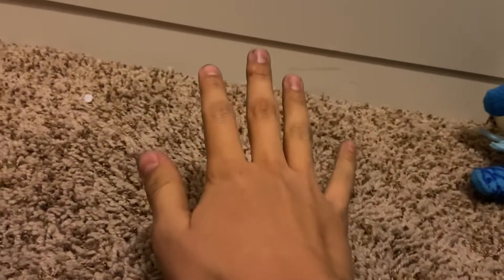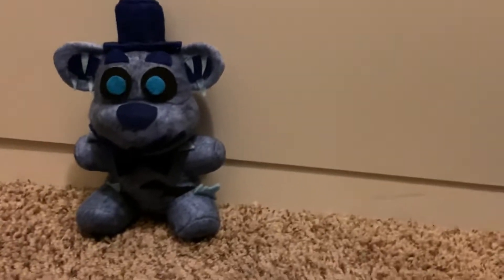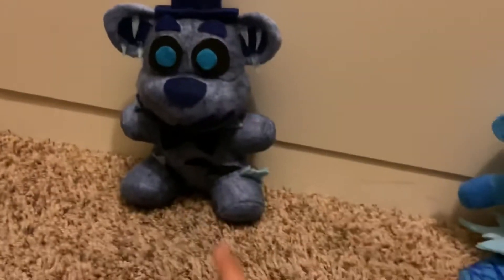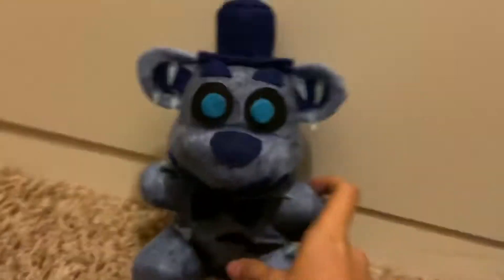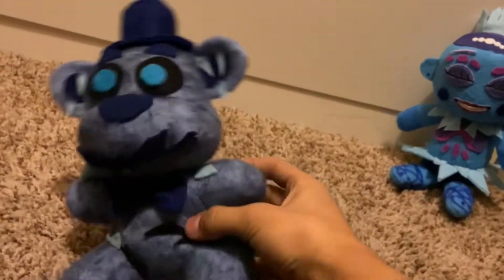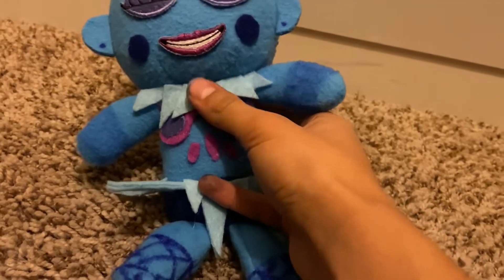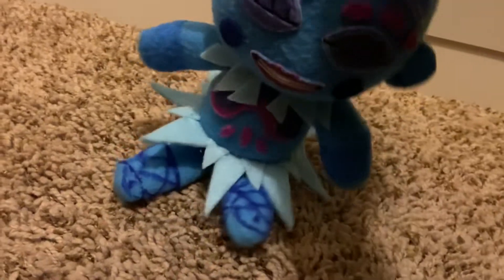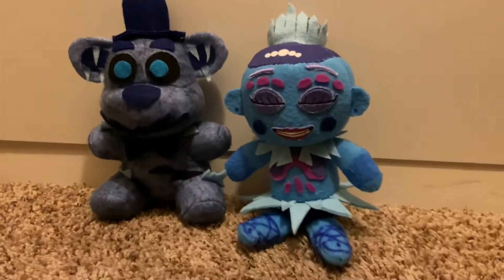Black Ice Frostbear and Arctic Ballora custom plush review!